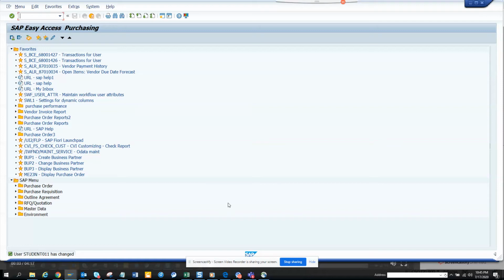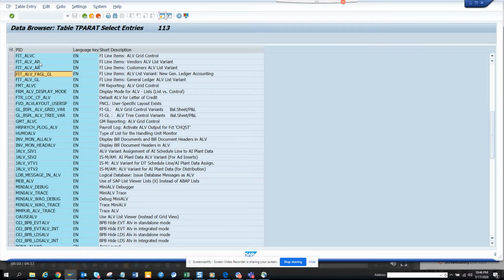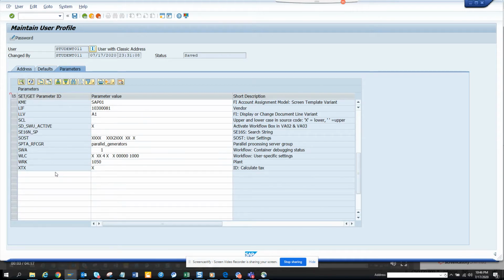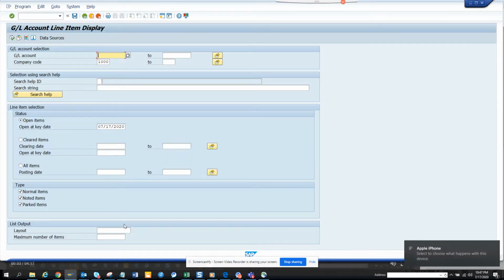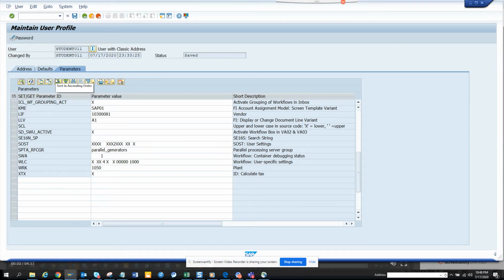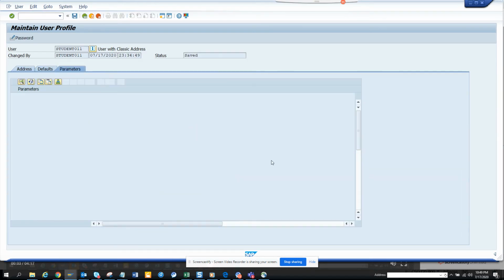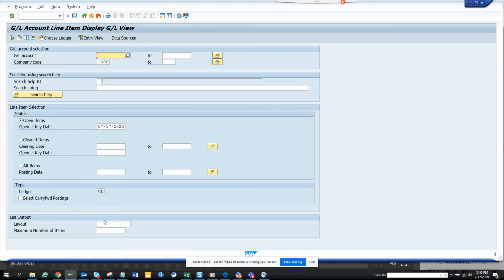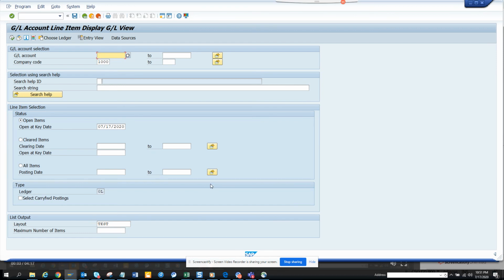SAP FICO: SAP Default layout Setup for FBL1N FBL3n FBL5n and FAGLL03 in S/4 HANA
SAP Default layout Setup for FBL1N FBL3n FBL5n and FAGLL03 in S/4 HANA